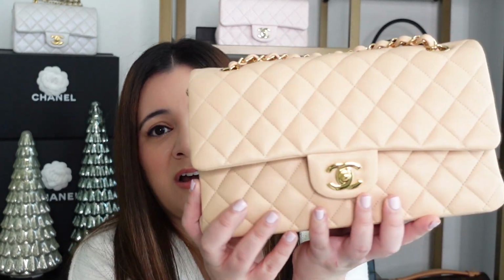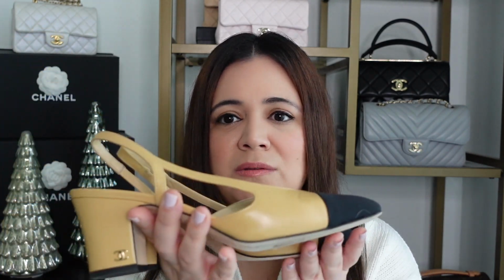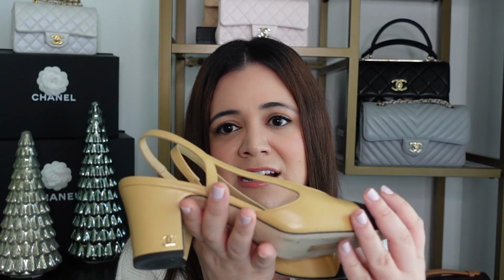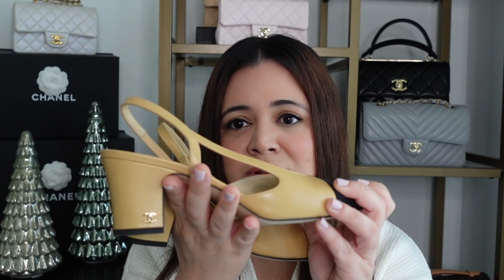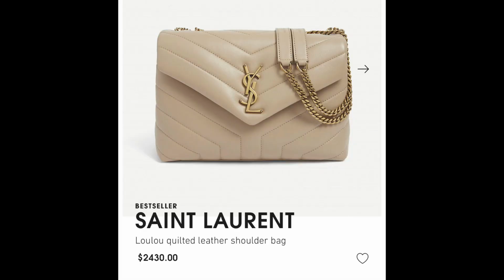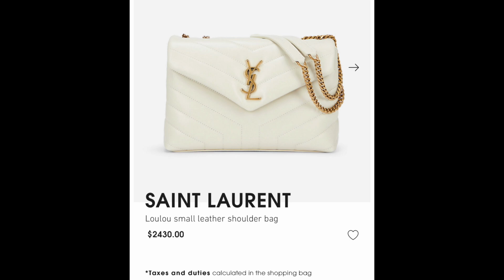I MADE A MISTAKE | BAGS, SHOES AND SLGS I SOLD IN 2022 | CHANEL, HERMES, DIOR, SAINT LAURENT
🎉 MENTIONED IN THIS VIDEO & OTHER LINKS 🎉

SAINT LAURENT UPTOWN POUCH

CHANEL ROSE GOLD CARD HOLDER

CHANEL GOLD REISSUE (MINI SIZE)

WALK N' DIOR SNEAKERS (similar)

DIOR BALLERINA FLATS (similar)

DIOR CANNAGE MULES

SAINT LAURENT SMALL LOULOU BLANC VINTAGE

SAINT LAURENT SMALL LOULOU BEIGE SELFRIDGES

SAINT LAURENT SMALL LOULOU CREAM SELFRIDGES